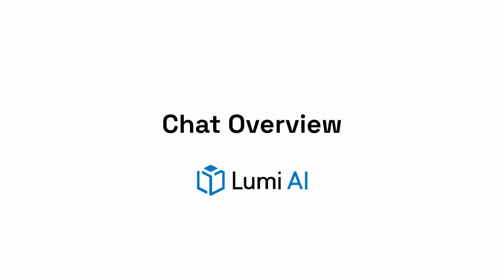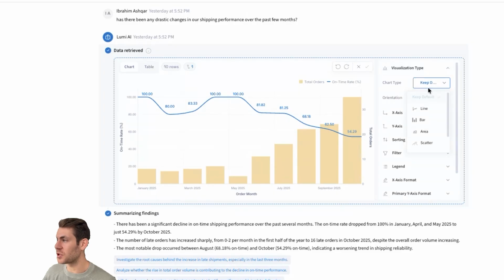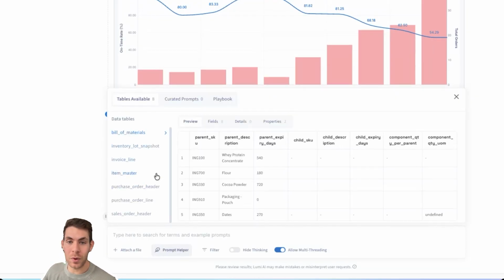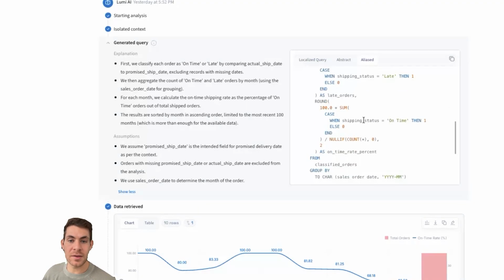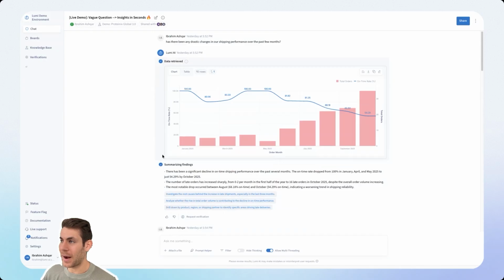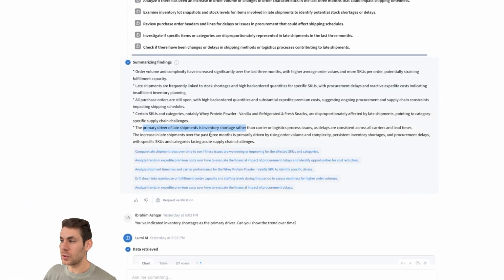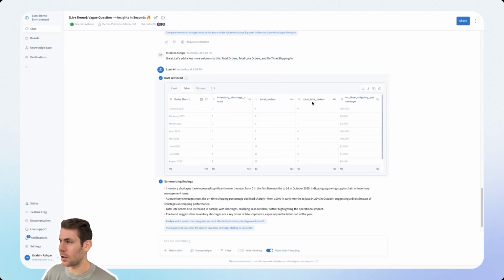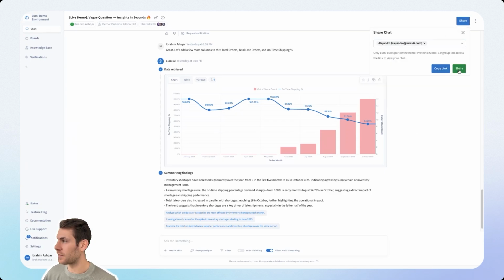Chat Overview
Learn how to effectively use Lumi AI’s Chat feature. This video provides an overview of how to interact with the AI, ask the right questions, and get instant, accurate responses tailored to your business needs.